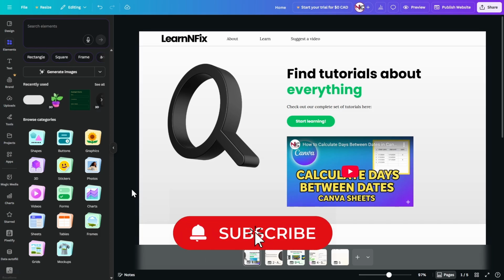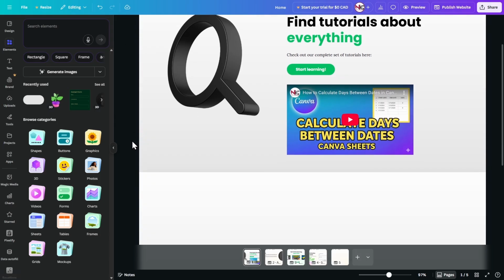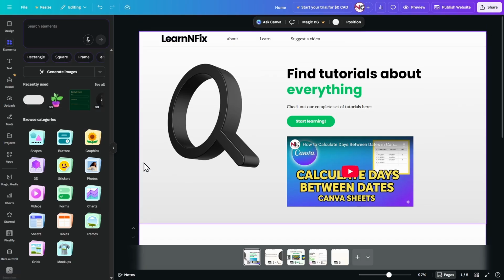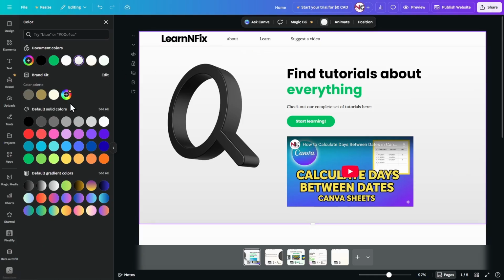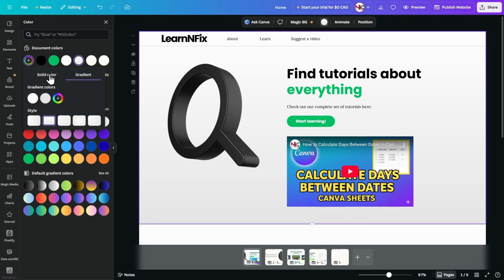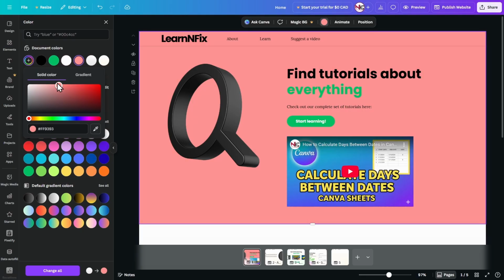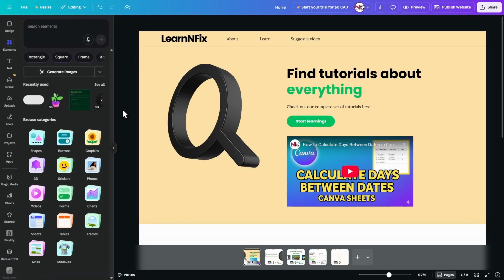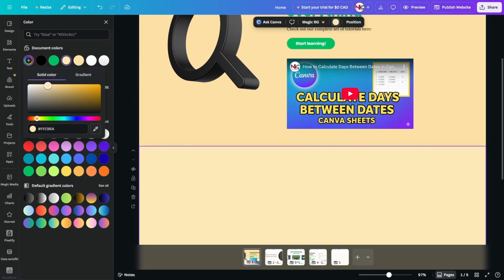How to Change Background Color in Canva Website (2025)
This video shows you a step by step guide on how to change the background color of your Canva website quickly and easily. Support Me ❤️❤️❤️